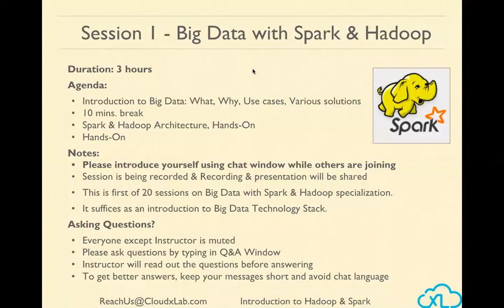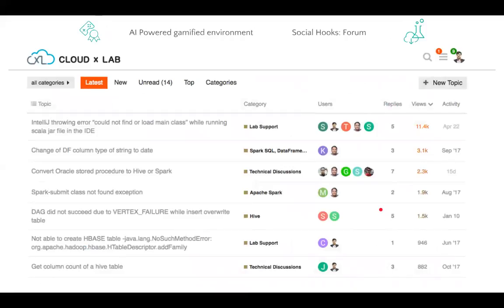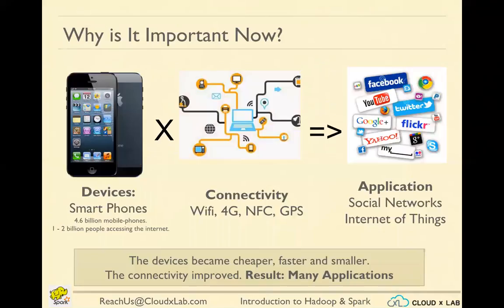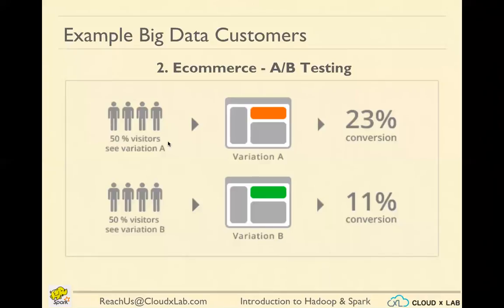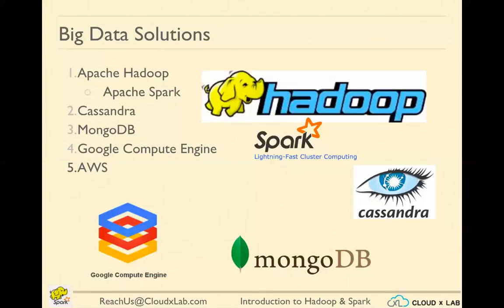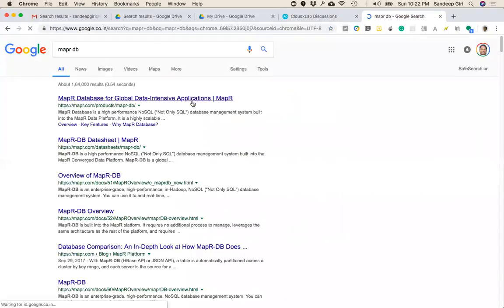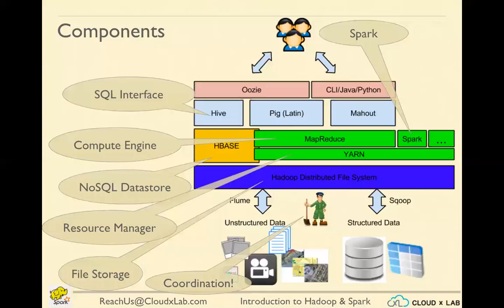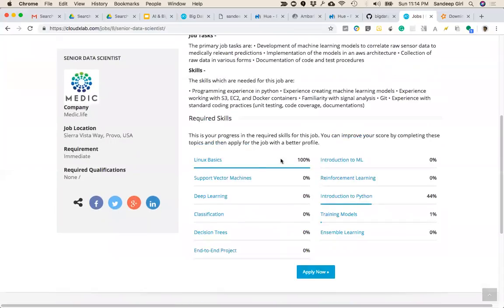Session 1-Introduction to Big Data with Hadoop and Spark - November 11